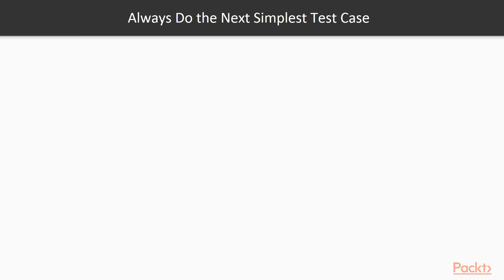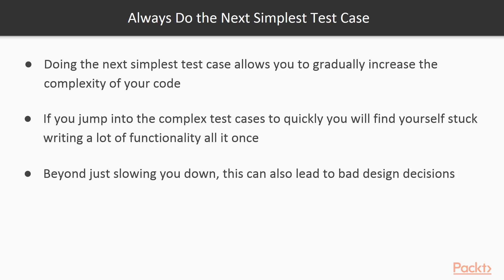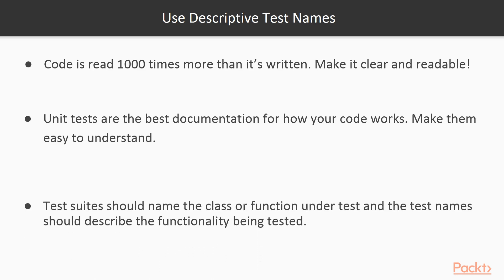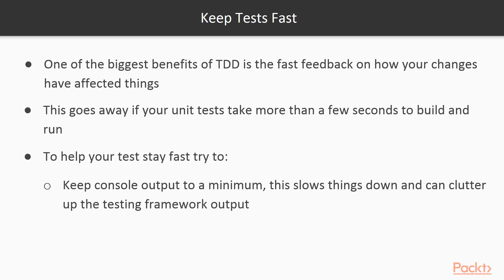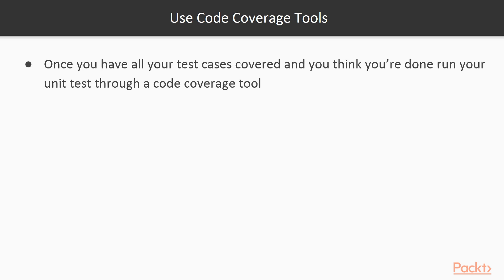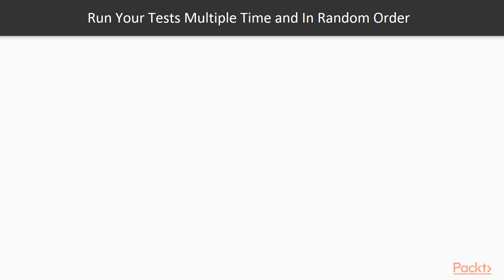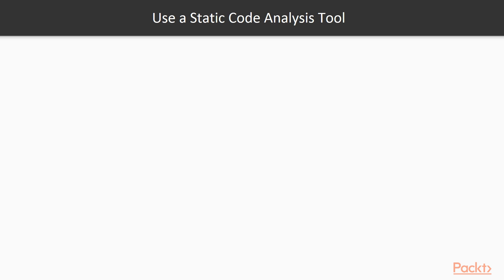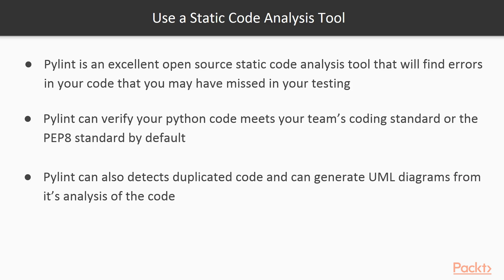Hands-On Test Driven Development with Python: Unit Testing and TDD Best Practices|packtpub.com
This video tutorial has been taken from Hands-On Test Driven Development with Python. You can learn more and buy the full video course